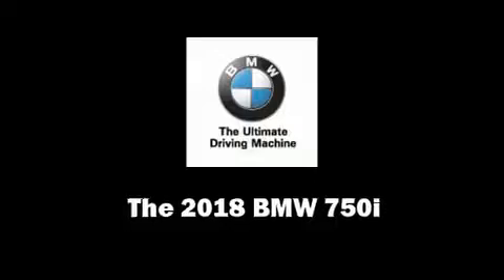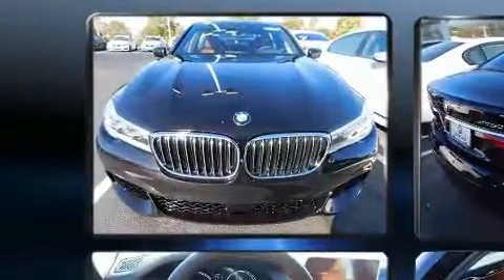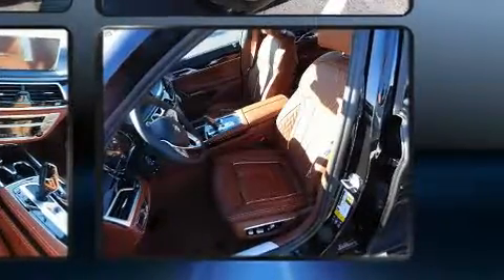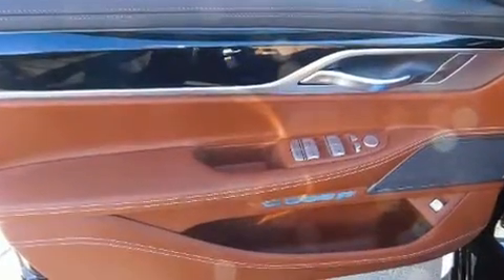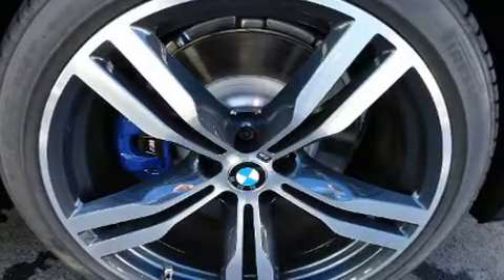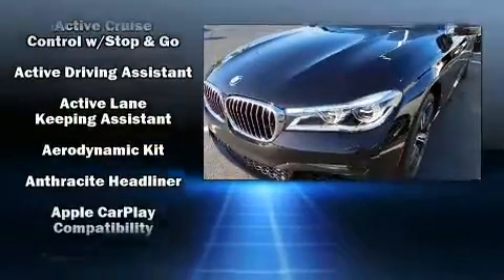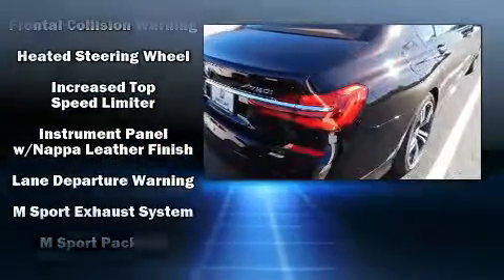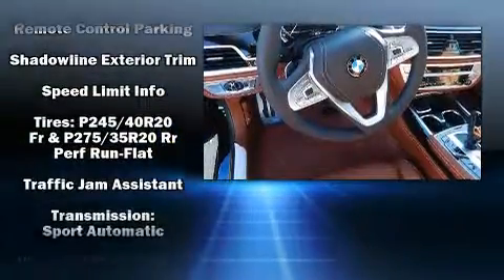2018 BMW 7 Series 750i xDrive in Westlake, OH 44145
Climb inside the 2018 BMW 750i. This 4 door sedan is ready to drive off the showroom floor! It features all-wheel drive versatility, an automatic transmission, and a powerful 8 cylinder engine. A turbocharger is also included as an economical means of increasing performance. Top features include front bucket seats, power trunk closing assist, a built-in garage door transmitter, heated and ventilated seats, heated steering wheel, power door mirrors and heated door mirrors, an overhead console, and seat memory. For drivers who enjoy the natural environment, a power moon roof allows an infusion of fresh air. You and your passengers will enjoy the stereo system, which includes a CD player with MP3 capability, A 20 gigabyte hard drive, and 16 speakers, providing excellent sound throughout the cabin. BMW ensures the safety and security of its passengers with equipment such as: dual front impact airbags with occupant sensing airbag, front side impact airbags, traction control, brake assist, anti-whiplash front head restraints, a security system, an emergency communication system, and 4 wheel disc brakes with ABS. Safety and maximum capability are assured via self leveling rear suspension, which maintains optimal driving geometry. We have a skilled and knowledgeable sales staff with many years of experience satisfying our customers needs. They'll work with you to find the right vehicle at a price you can afford. We are here to help you.